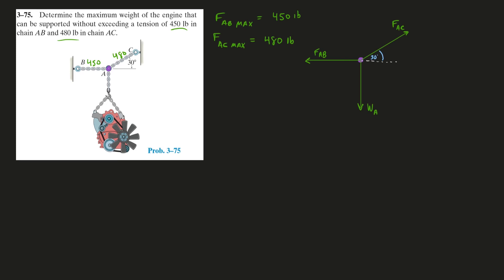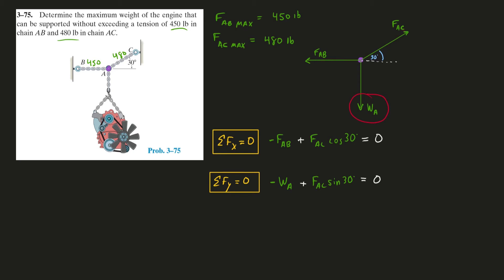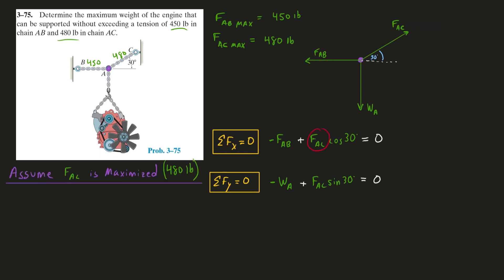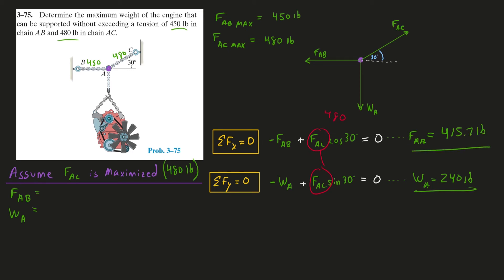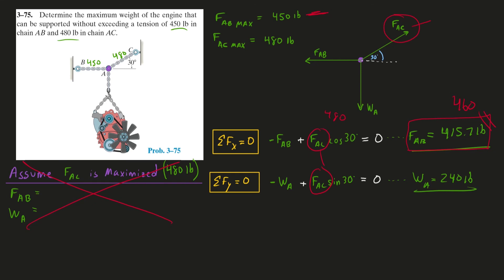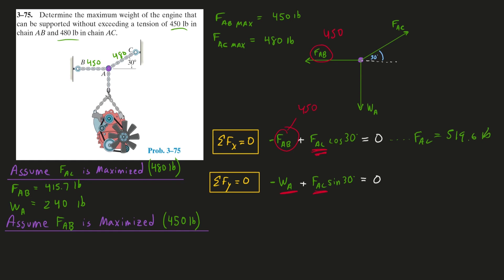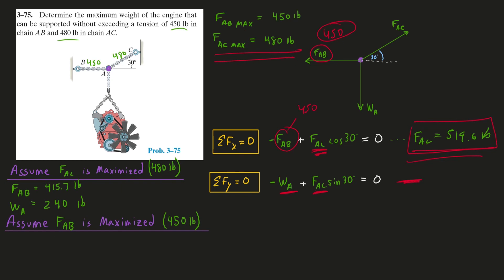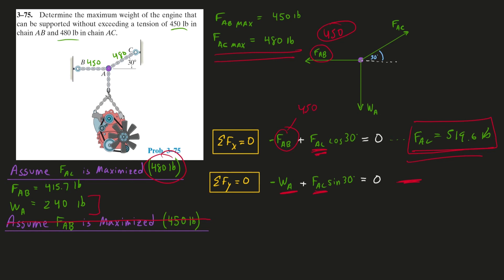Statics: Failure Criteria Problem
In some Statics problems, certain forces have limits on how much force they can produce, and we are asked to see how much load we can put on these forces. This is known as a "Failure Criteria" problem.
We go through a basic example of one these problems so we can get the jist of how they work

Problem Statement:
Determine the maximum weight of the engine that can be supported without exceeding a tension of 450 lb in chain AB and 480 lb in chain AC .